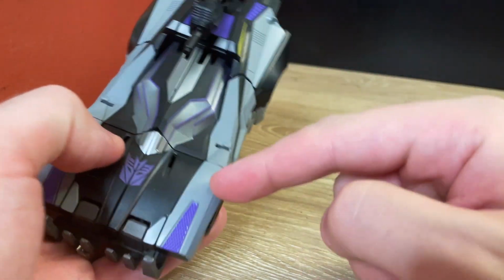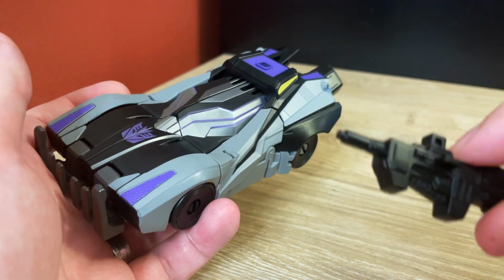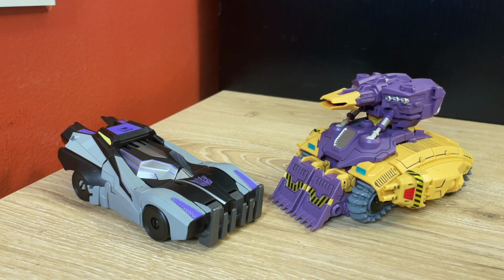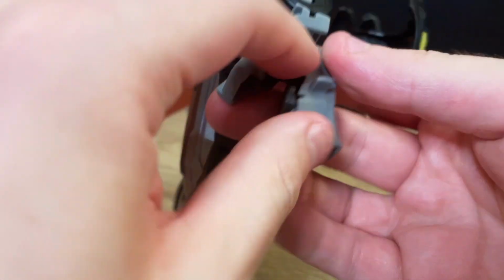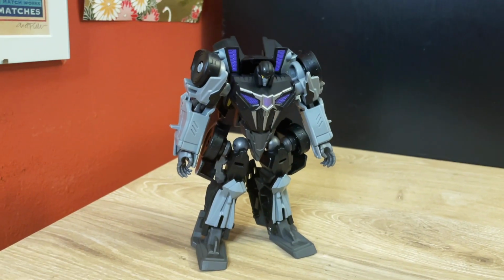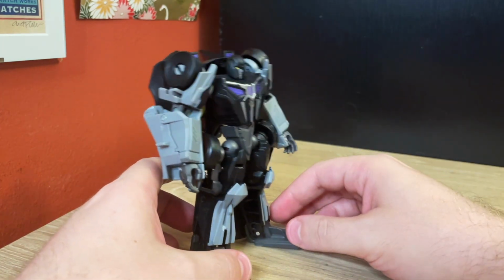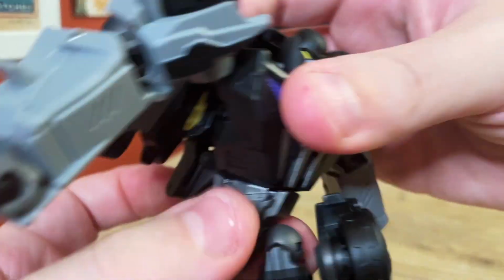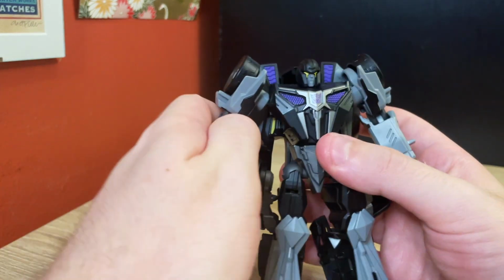Not Bad For "The Worst One" - Studio Series GE 02 Barricade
Today’s piece: Studio Series Gamer Edition 02 Barricade

0:00 Intro
0:54 Alt Mode
3:02 Accessory Storage
4:28 Alt Mode Comparisons
7:39 Transformation
12:51 Robot Mode
16:39 Robot Mode Head
17:21 Articulation
21:38 Weapon Accessory
23:32 Balancing Problems
25:28 Robot Mode Comparisons
29:31 Final Thoughts

*Ambient Music*
Puzzle Pieces by Abstraction